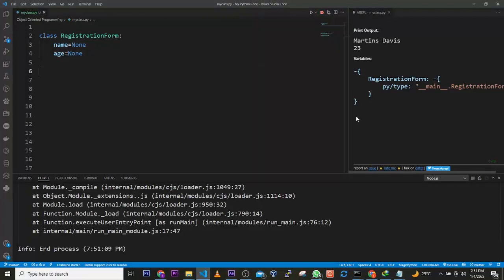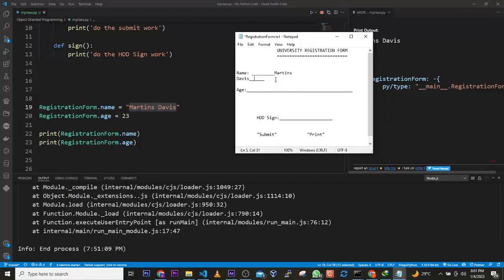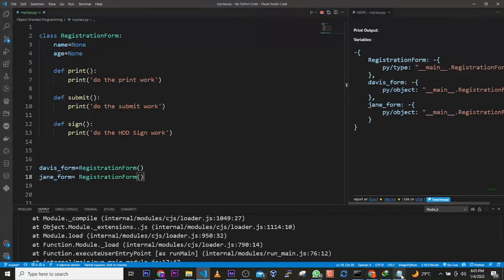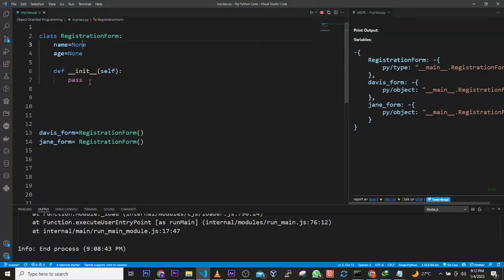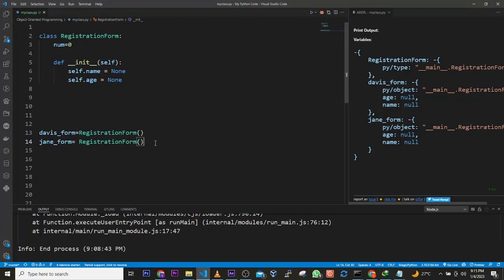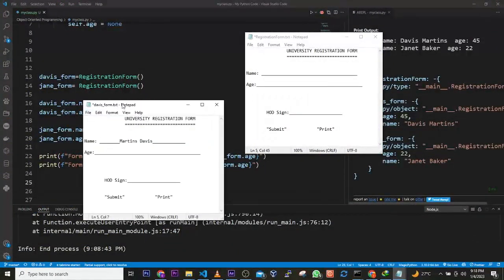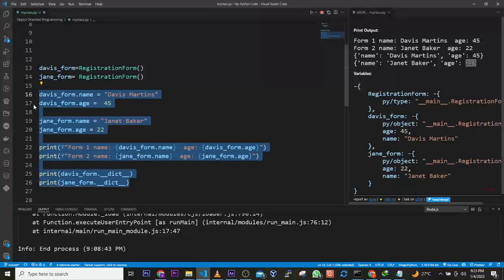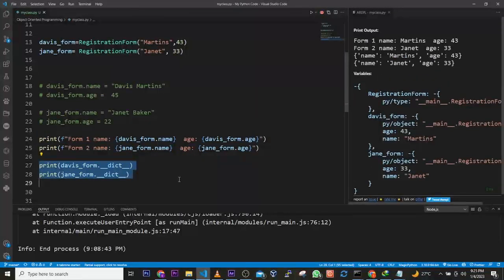66- 03. OOP Concept - Instantiation and Initialization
Python Instantiation and Initialization

This is Object Oriented Programming simplified. If you do not understand the object oriented program concept this is the video you should watch.

The codes are in Python  but the concept can be use to write  OOP code in any language